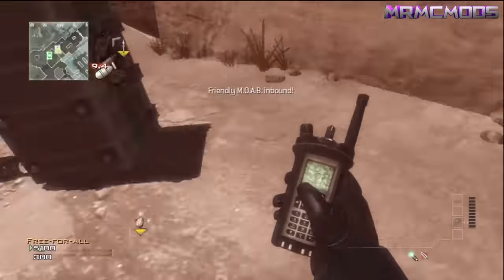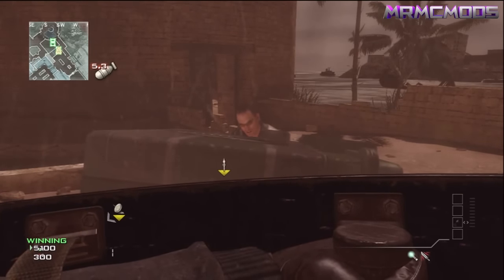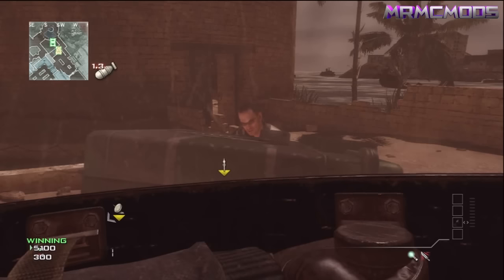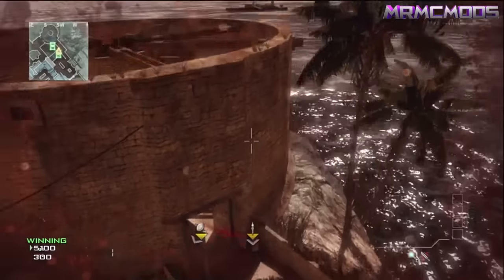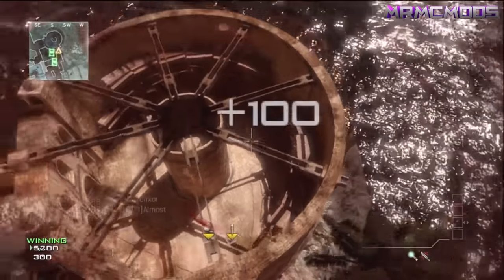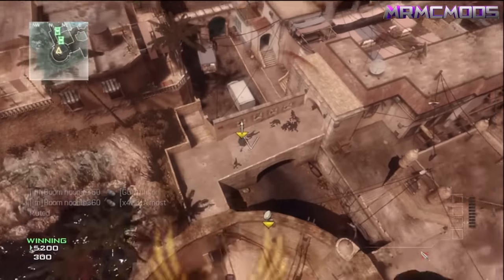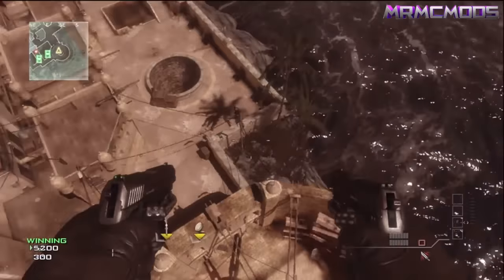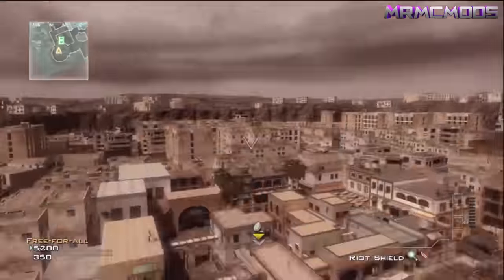MW3 - Out of Seatown Glitch!